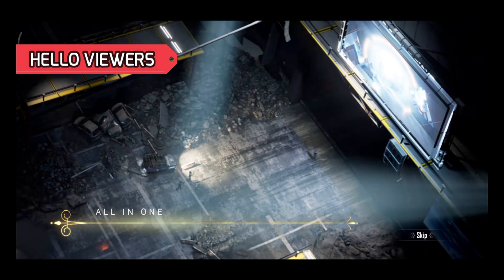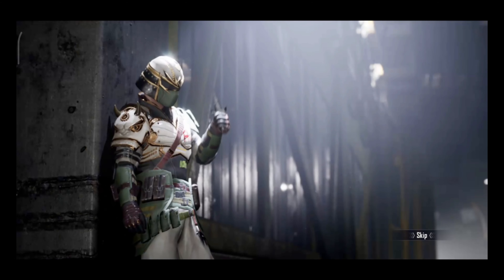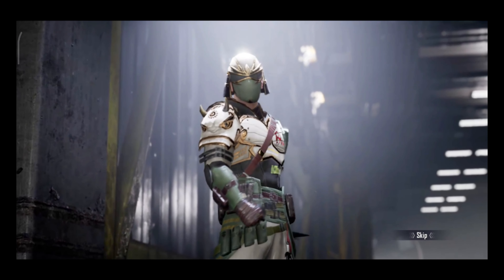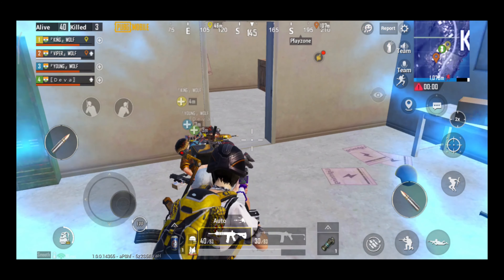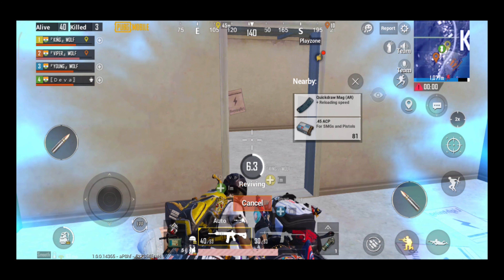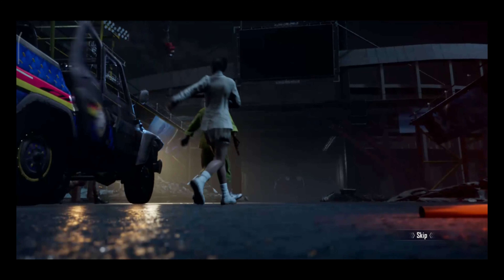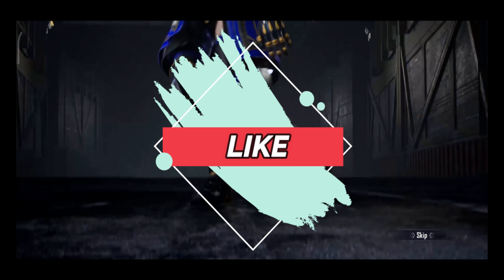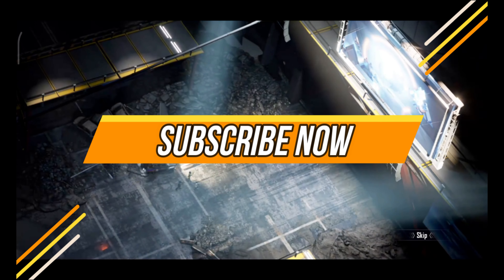NEW SECRET ROOM AND UNDERGROUND GLITCH | PUBG MOBILE | ALL IN ONE | TAMIL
Hi guys in this recent  video we are going to see a new 2 glitch videos on erangel 2.0.